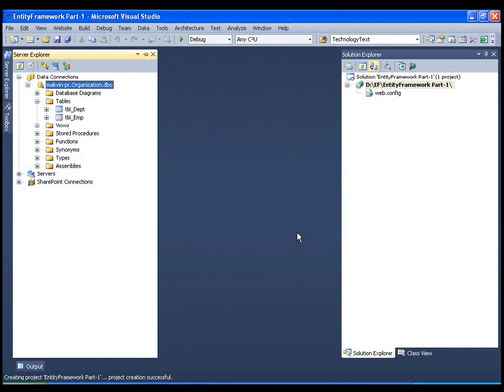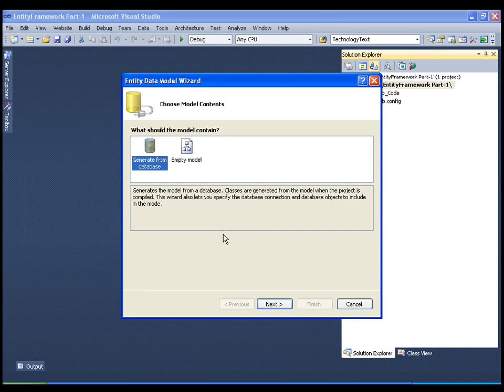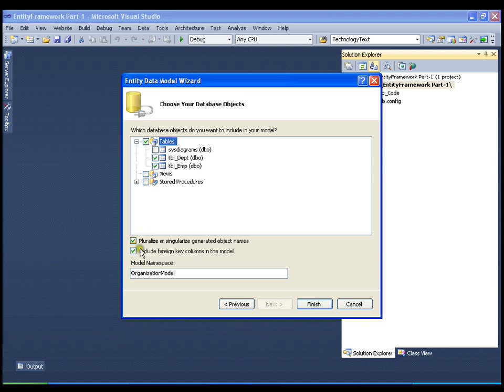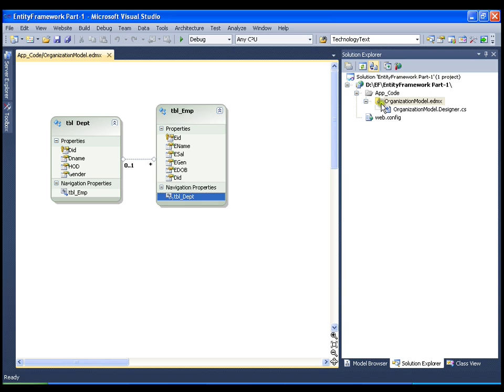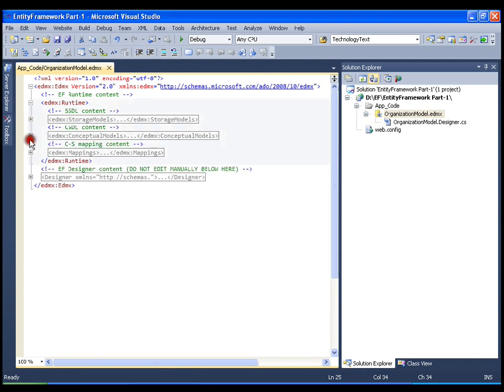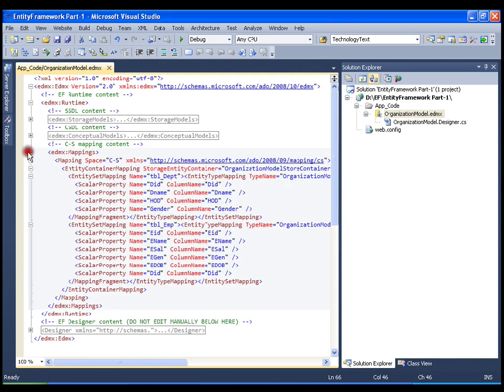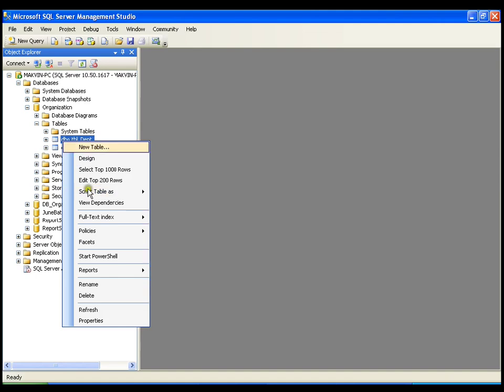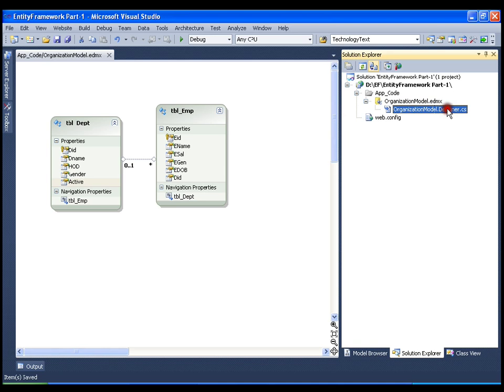Creating an Entity Data Model (Ado Net Entity Framework Part 1 of 20 )